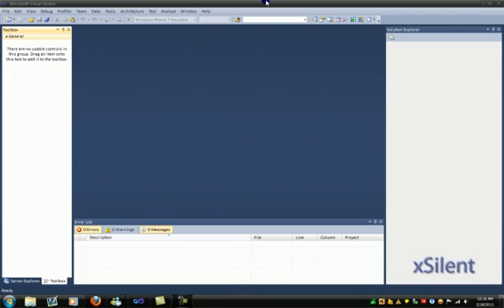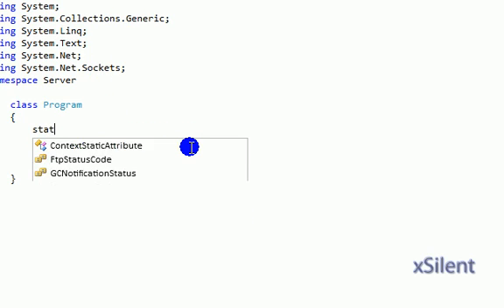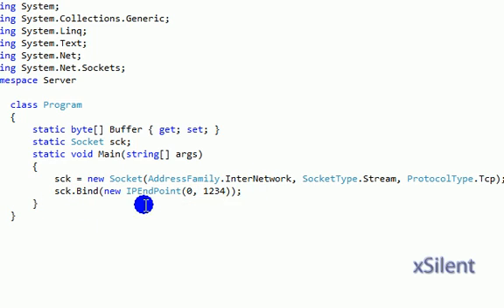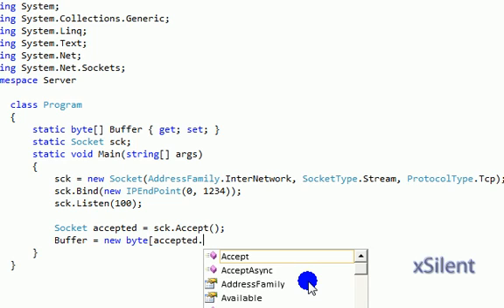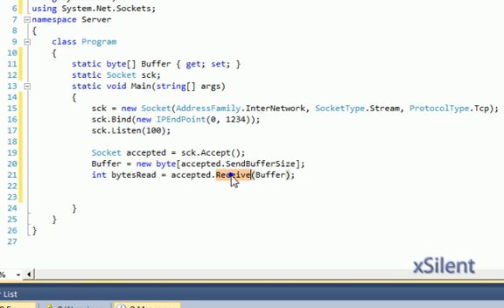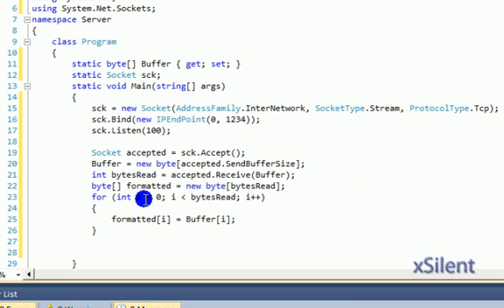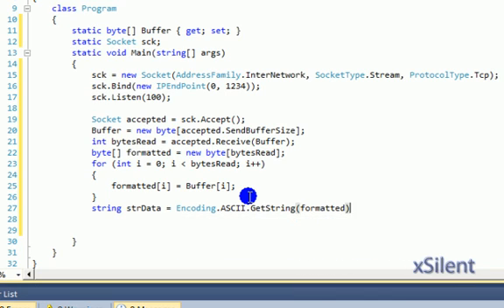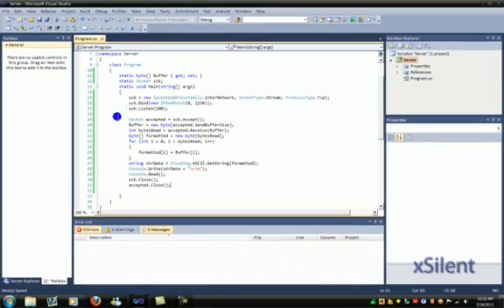[C#] Socket Programming] 00 - Single Client\Server (Part 1 - Server)